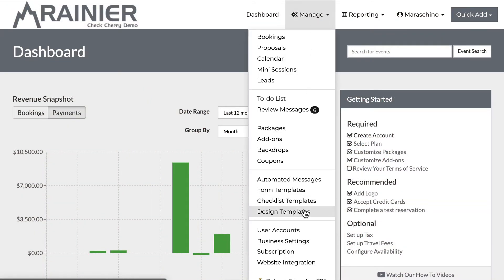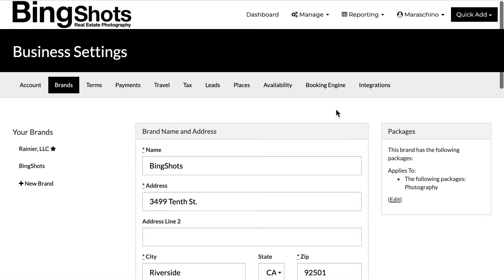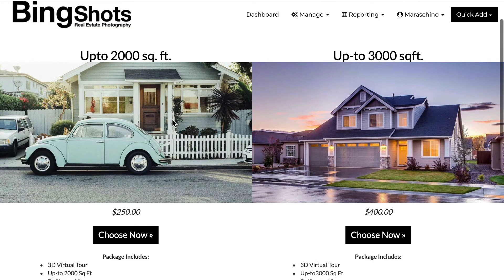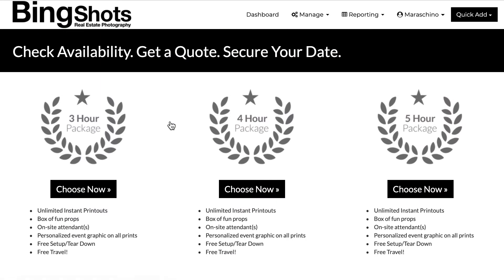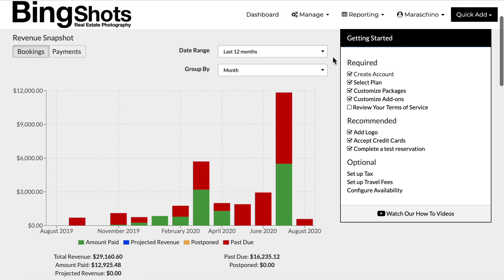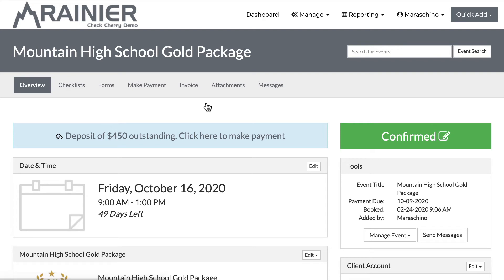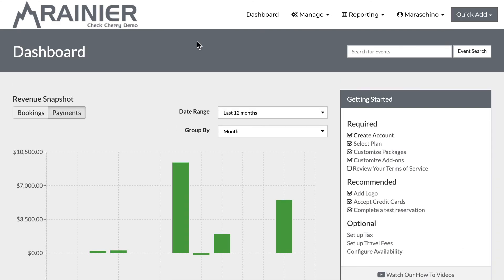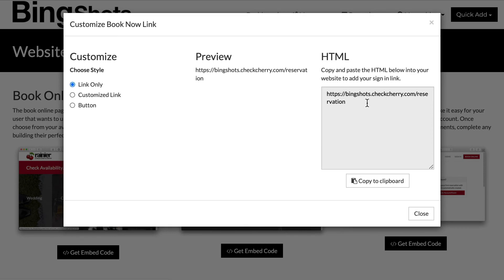Managing Brands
0:00 – Introduction to Managing Multiple Brands
0:05 – Navigating to the Brands Tab in Business Settings
0:21 – Overview of Brand Setup and Examples
0:41 – Configuring Packages per Brand
1:01 – Multi-Step Booking Flow by Brand
1:30 – Smart Brand Recognition in Booking Engine
1:41 – Understanding Multi-Brand Dashboard Behavior
2:03 – Managing Bookings Across Brands
2:32 – Switching Between Brands
2:52 – Setting Up Website Links for Each Brand
3:21 – Wrapping Up: Managing Multiple Brands in Check Cherry

Learn how managing multiple brands with one Check Cherry account works.